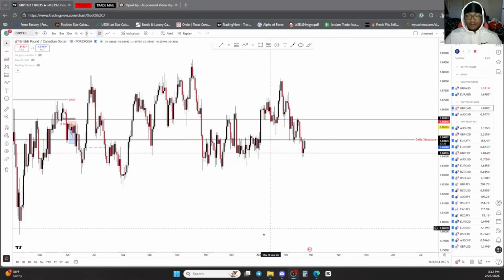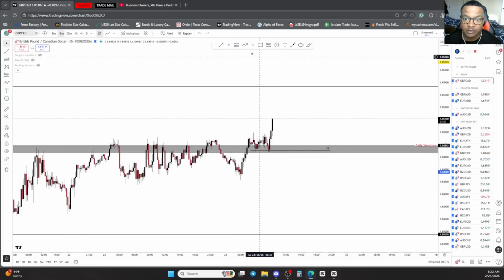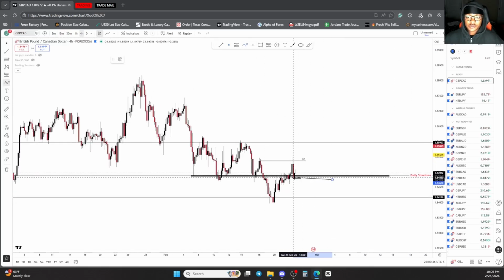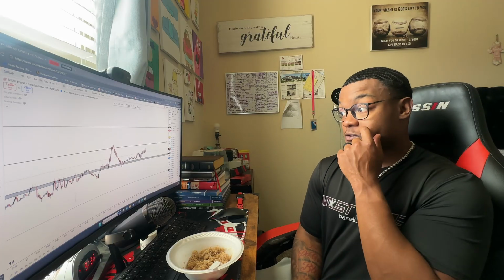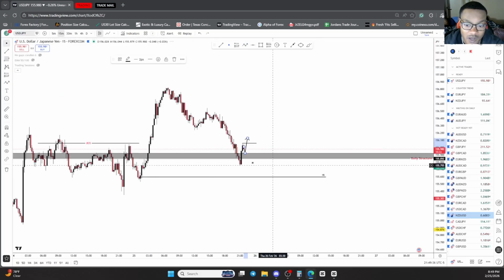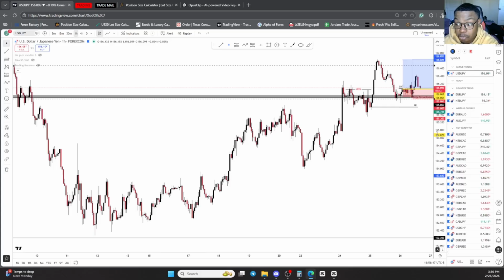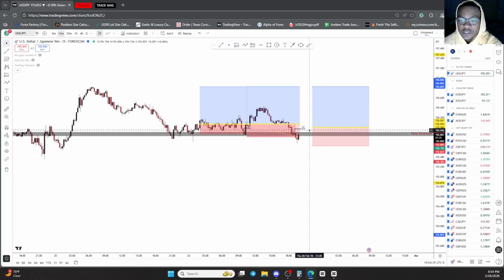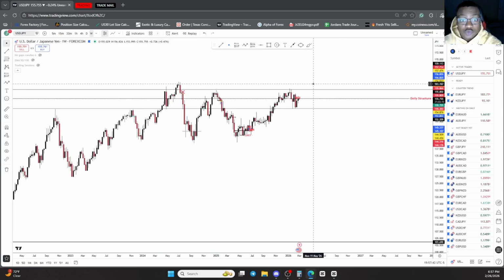$100K Challenge Pt 5 — The Moment It Clicks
Together. 💯

AlphaFx